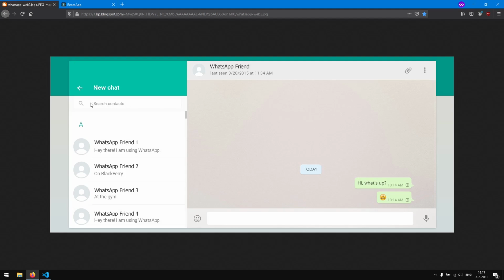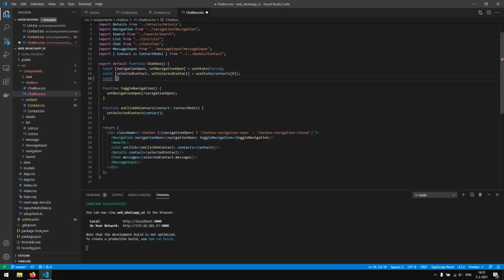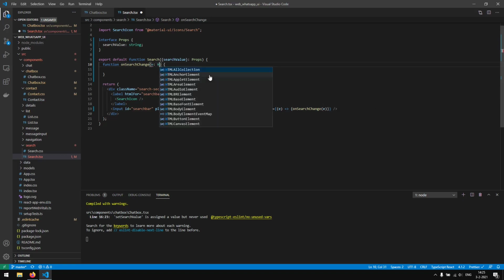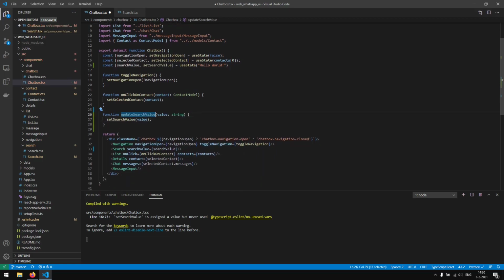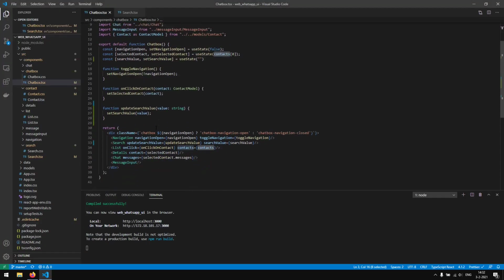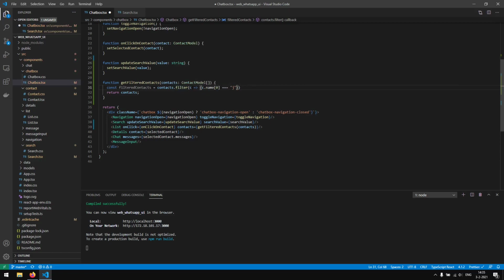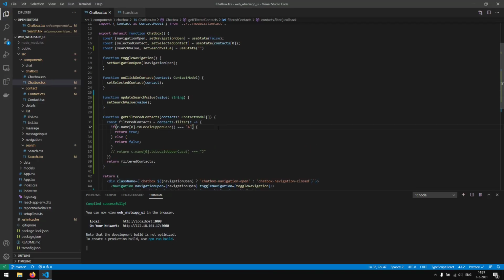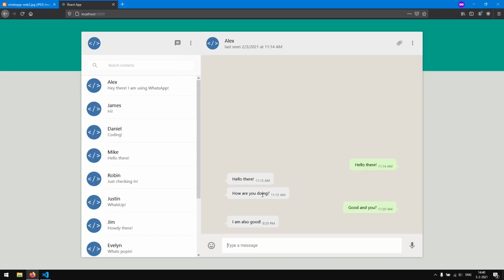Create the Web WhatsApp UI with ReactJS - Part 11: Searching!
In this part we add the ability to search through the contacts.

Timestamps:
0:00 Introduction
0:30 Add mouse hover
1:50 Creating search state
2:15 Adding search prop
3:05 Listen for search event
5:10 Updating search value
7:25 Filtering contacts
8:35 Filter function
12:30 Message placeholder